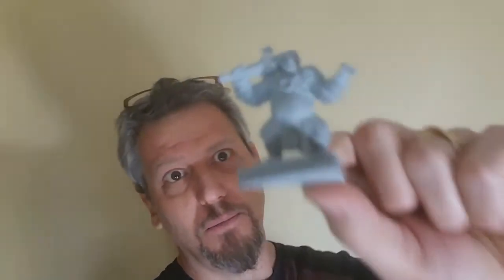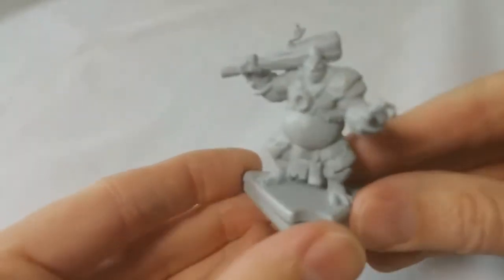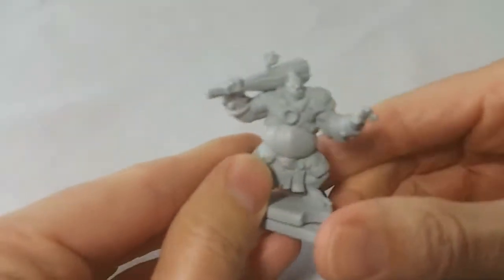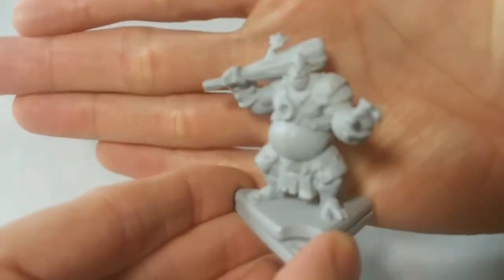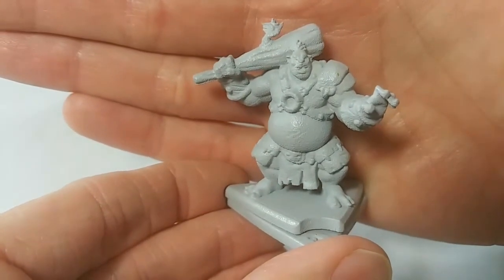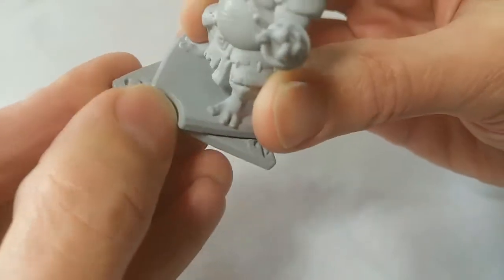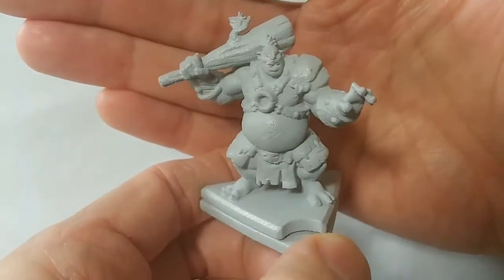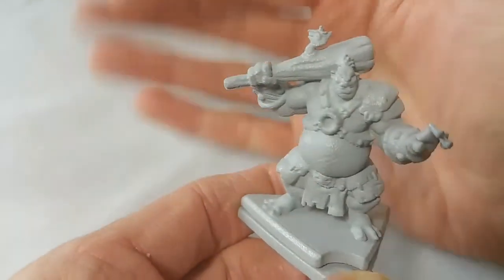Castle Panic: Troll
Here's what the Troll will look like in the Castle Panic Deluxe Collection, coming to Kickstarter in March 2021.